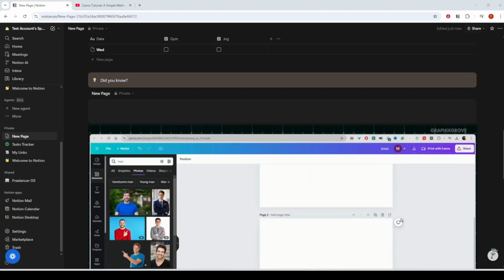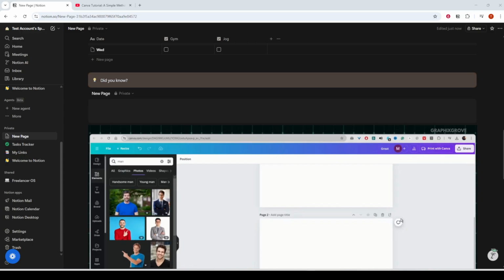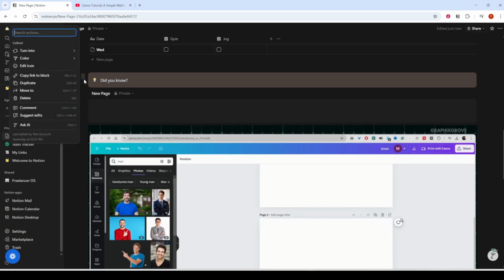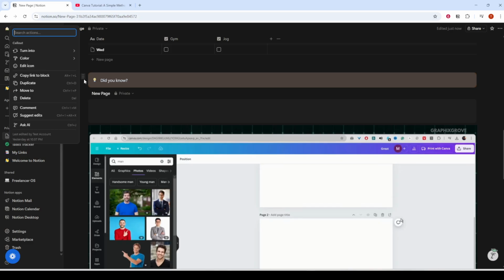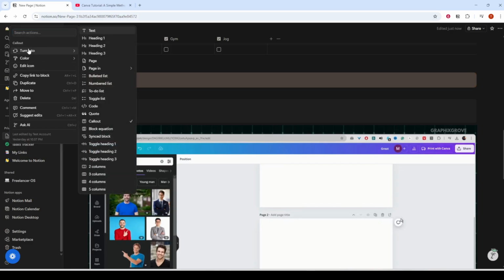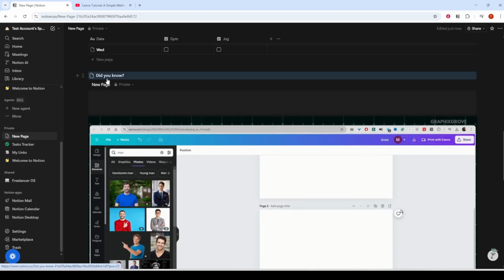How To Turn A Block Into A Page In Notion (Working 2026)